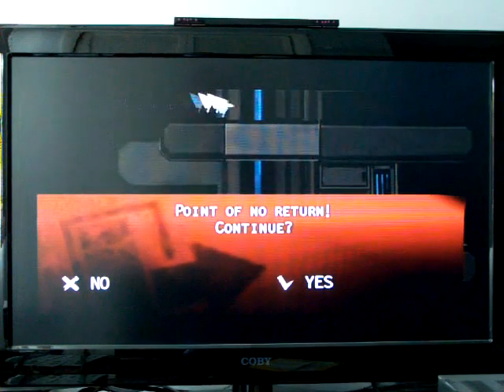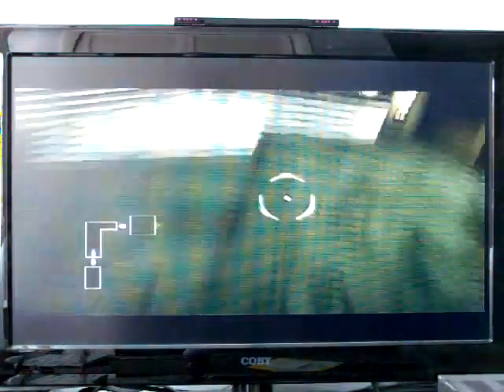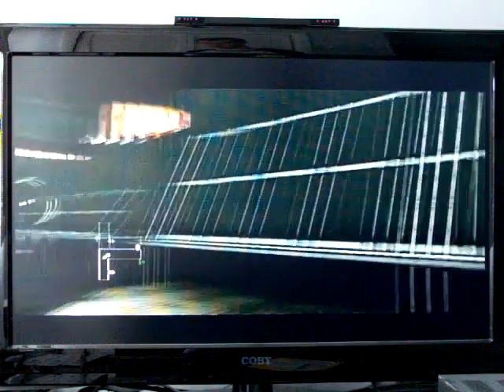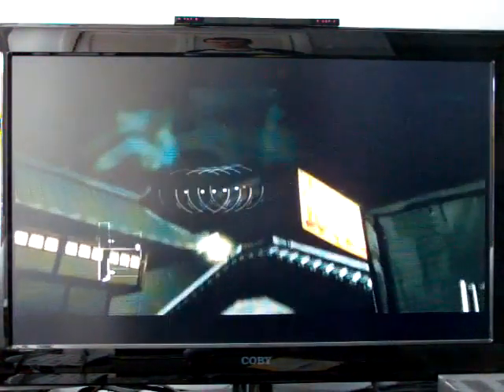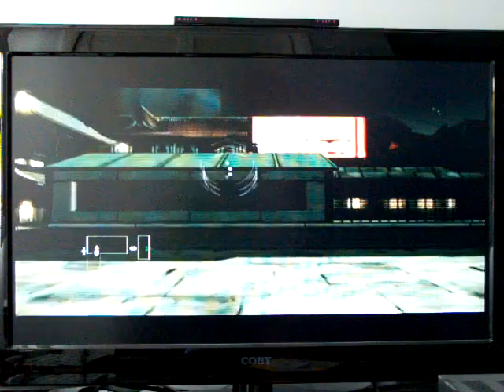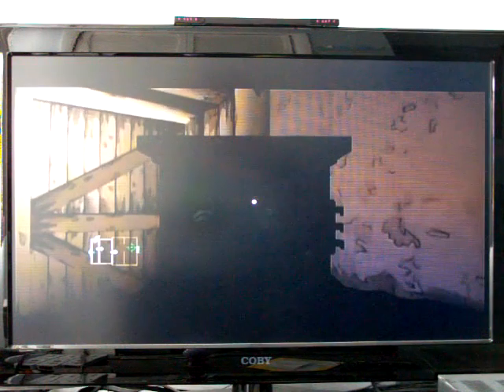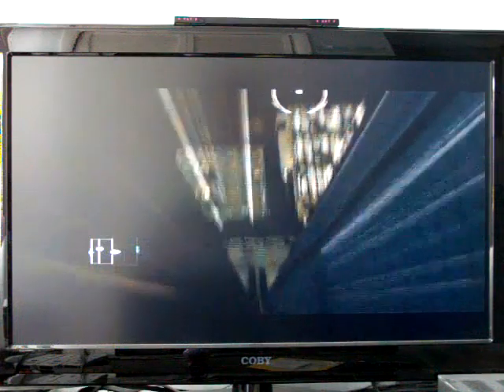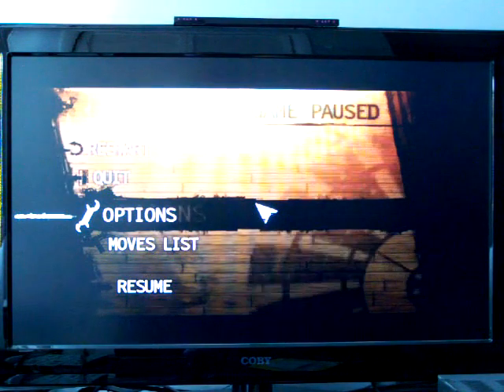Let's Play Red Steel 2 Part: 37 Tokyo!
This video we go from the mid west to Tokyo! Red Steel 2 is owned by Ubisoft Entertainment, and Nintendo.